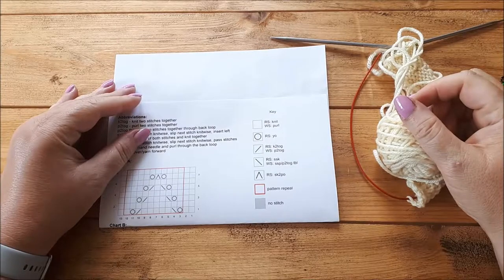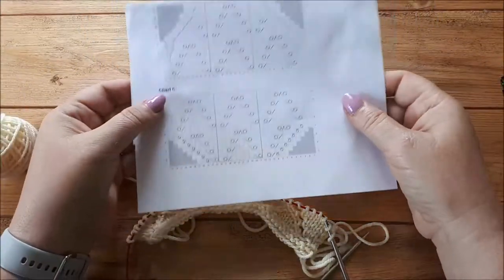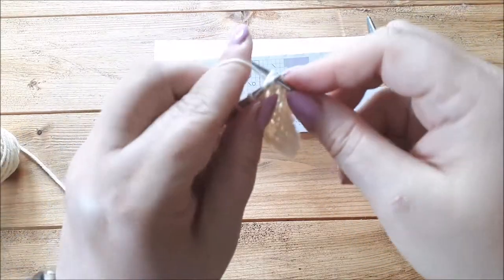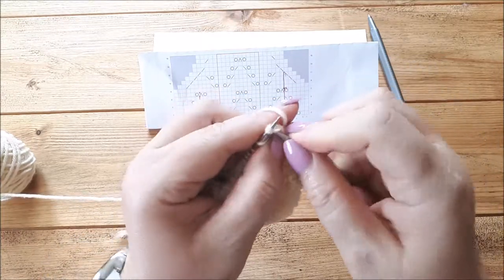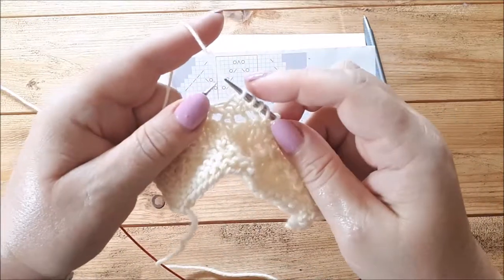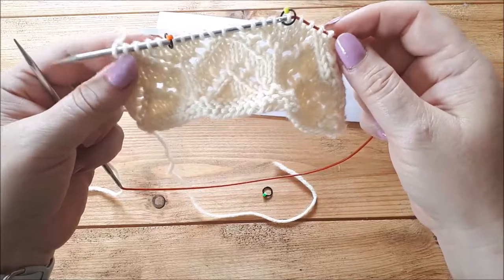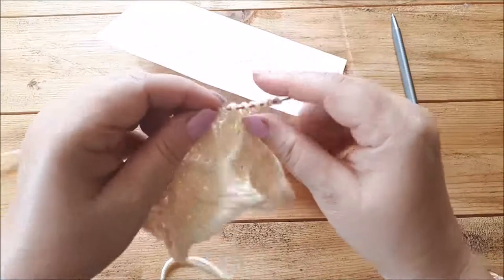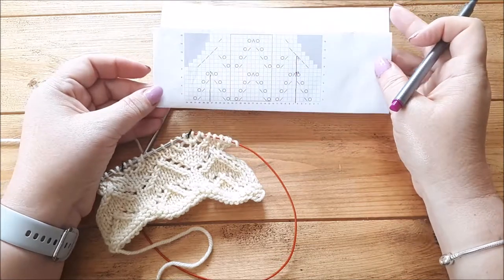Shaping While Keeping Pattern Correct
In this tutorial you'll learn how to increase and decrease while keeping the lace pattern correct with knitting expert Anniken Allis.